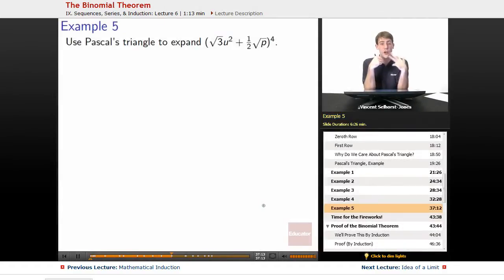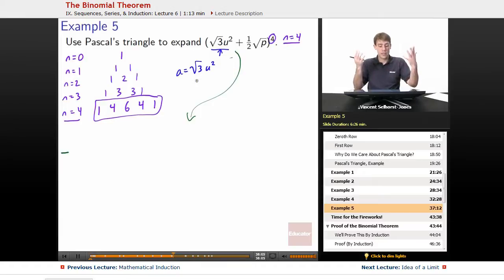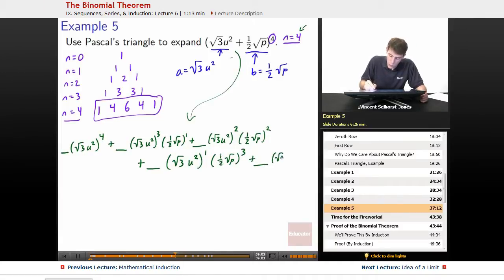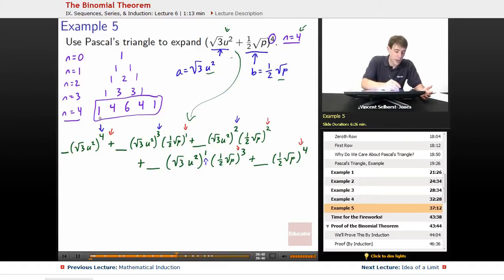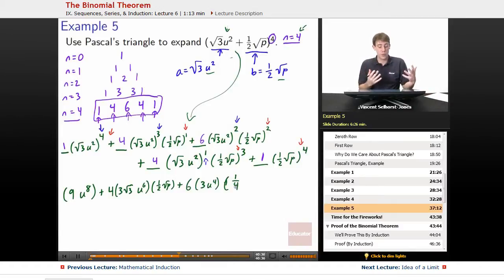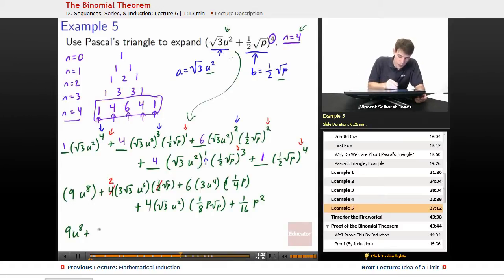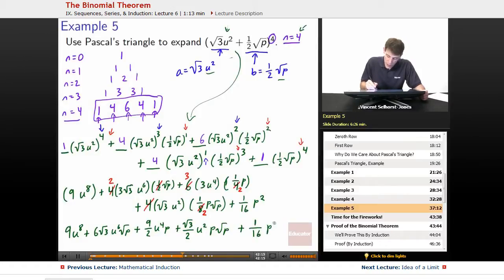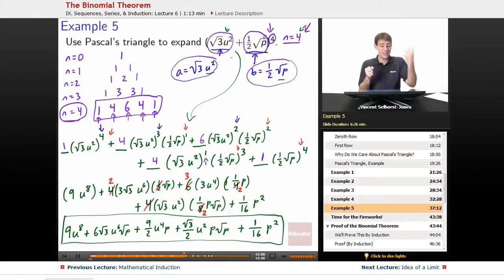Precalculus - The Binomial Theorem